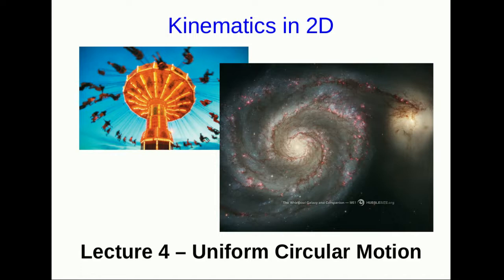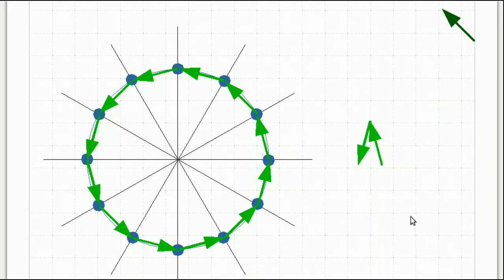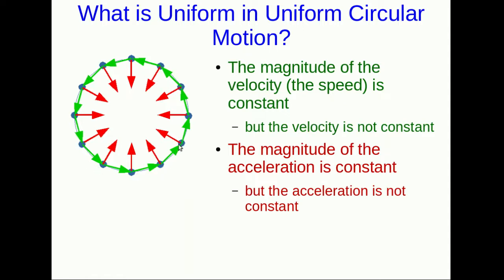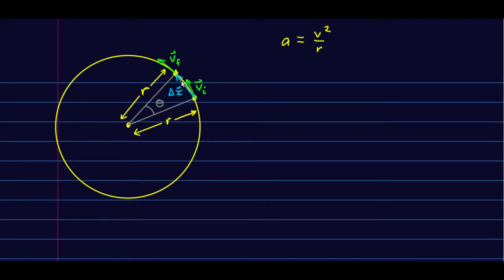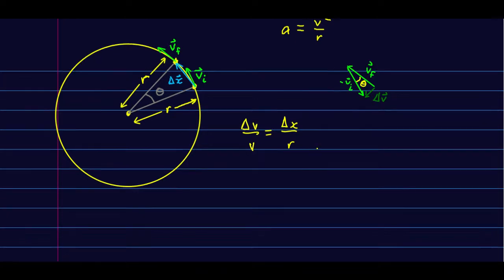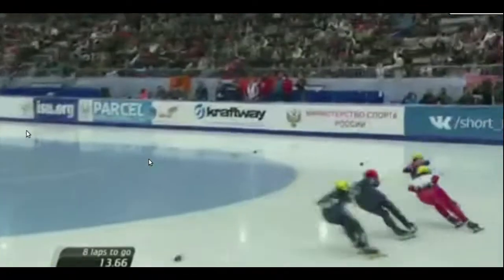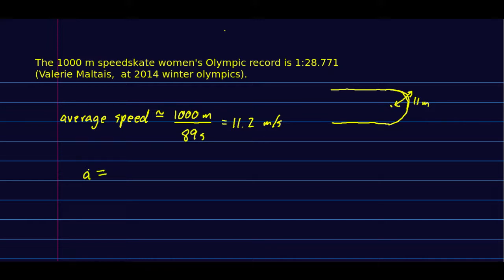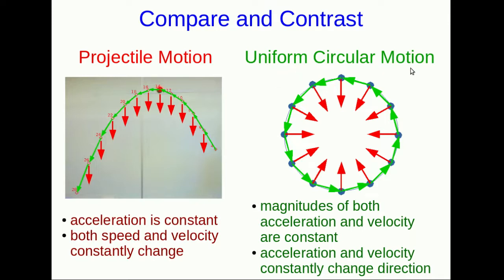Uniform Circular Motion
0:00 Introduction
0:43 Determining Acceleration Vectors in Uniform Circular Motion
2:12 What is Uniform in Uniform Circular Motion?
3:22 Summarizing Uniform Circular Motion
4:22 Derivation of the Acceleration Equation
7:56 Estimating the Acceleration of a Speed-Skater
10:08 Compare and Contrast